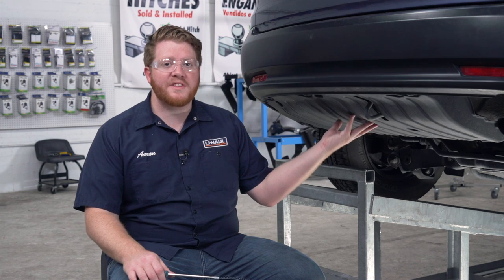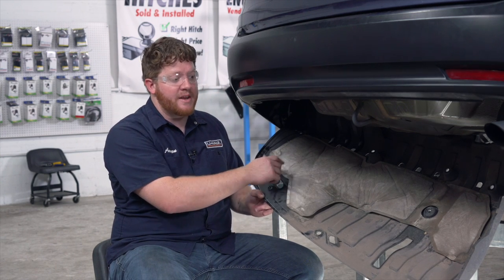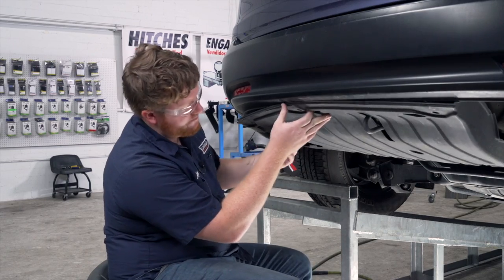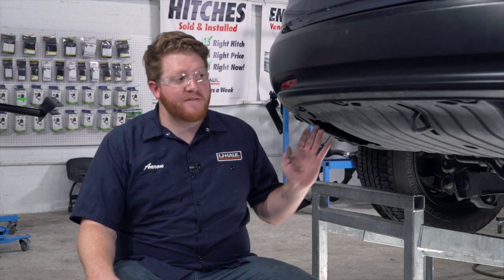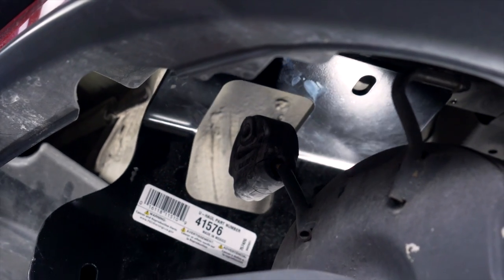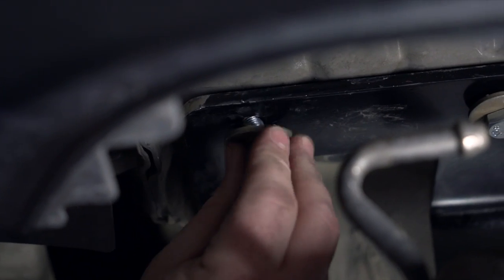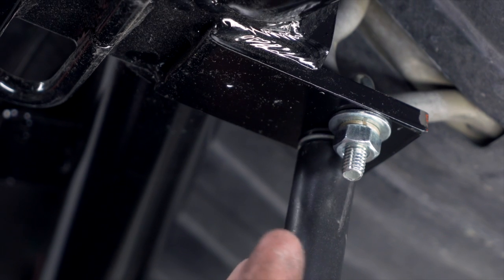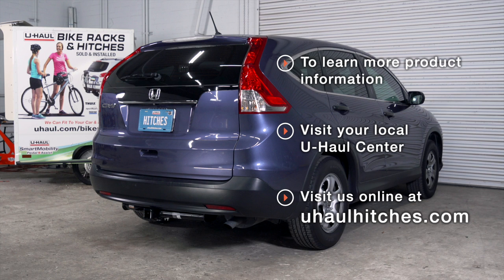2013 Honda CR-V | U-Haul Trailer Hitch Installation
2013 Honda CR-V Trailer Hitch installation with the Curt 13119. This video shows step-by-step instructions from a U-Haul Professional Hitch Installer so you can do it yourself.

To purchase this trailer hitch and other towing accessories for your 2013 Honda CR-V,

1. Remove (10) fasteners and lower underbody panel.
2. Lower exhaust by removing (2) rubber isolators from the hangers attached to the exhaust.
(See RUBBER ISOLATOR REMOVAL DIAGRAM)
3. Mark and trim underbody panel. Reattach underbody panel using fasteners removed in Step (1).
Note: Dimensions are approximate, confirm fit prior to trimming. Use ribs of the underbody panel
as cutting guides. (See Underbody panel trim diagram)
4. Insert 7/16" U-bolt through tow hook, as shown.
5. Raise hitch into position and secure using 7/16" flange nuts to the U-bolt and 10mm bolts with 7/16"
conical toothed washers to the weldnuts in the frame rails. (See WELDNUT CLEANING DIAGRAM)
6. Torque all 7/16" hardware to 25 ft-lbs.
Torque all 10mm hardware to 48 ft-lbs.
7. Raise exhaust back into position.

0:00 Intro
0:18 Tool list
0:24 Trim underbody panel
2:01 Lower exhaust
2:42 Raise hitch into place
3:32 Install hardware
4:33 Torque bolts
4:56 Reinstall exhaust
5:01 Hitch details and measurements
5:17 Outro